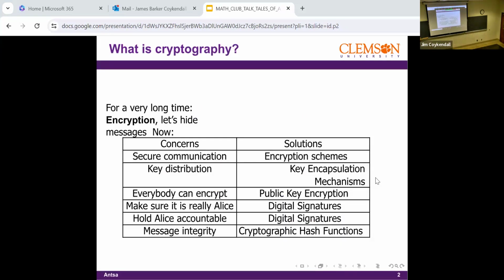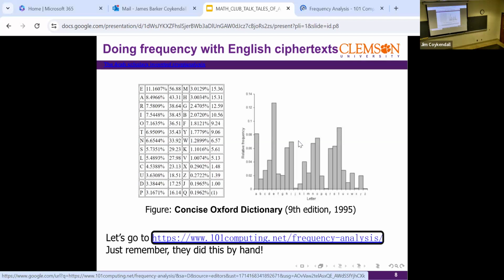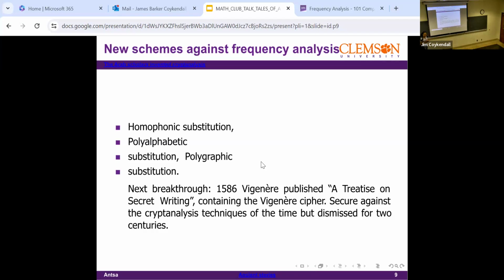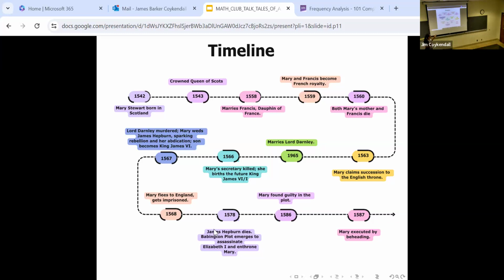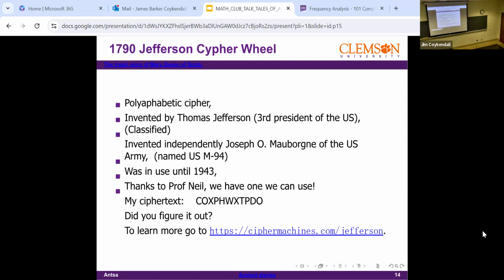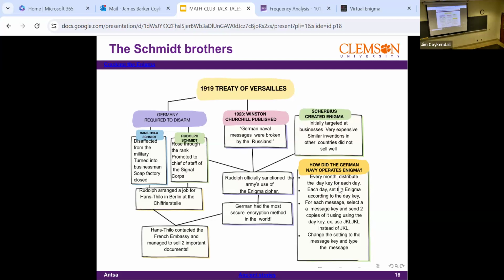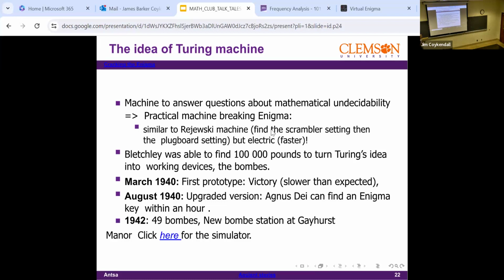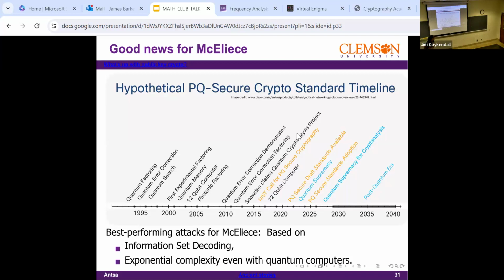Math Club 4/26/2024 (Title is too long for this part, see below), Antsa Rakotondrafara speaking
Jaw-Dropping Stories from Cryptography History (or: Invention of cryptanalysis by Arab scholars, the tragic story of Mary, Queen of Scots, cracking the Enigma machine, and the origin of public key cryptography)

Abstract: Every advancement in science has an historical context and impact. Let's learn the stories of a few real people who impacted or were deeply impacted by the advancements in cryptography. On the agenda:

How the Arabs invented cryptanalysis
The tragic story of Mary, Queen of Scots (yes, it has a crypto part in it)
Cracking the Enigma machine
The origin of public key cryptography
This talk is freshman friendly! Spoiler alert: Bring a napkin because you may cry in this talk!